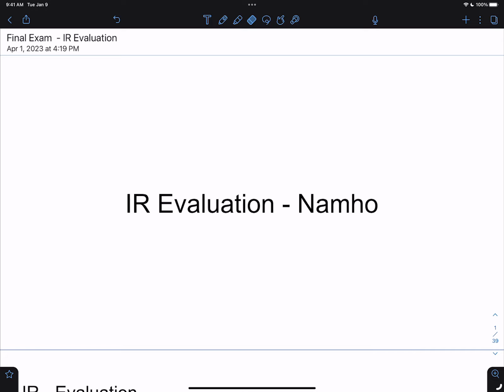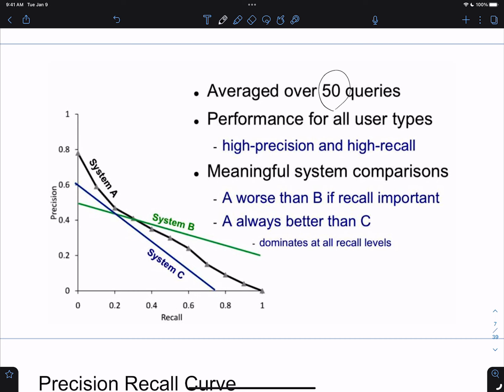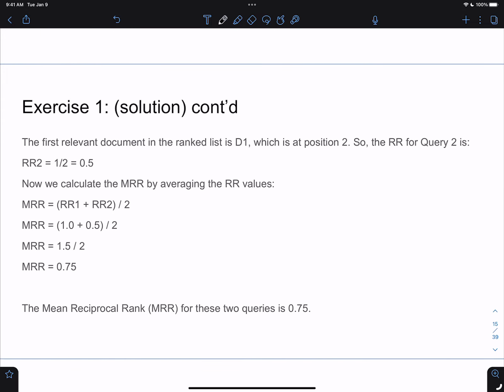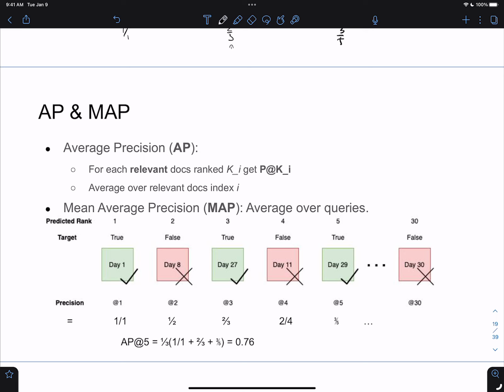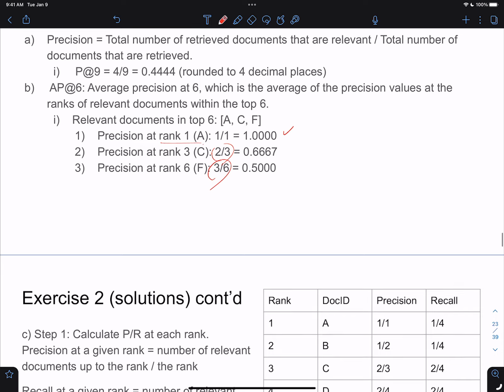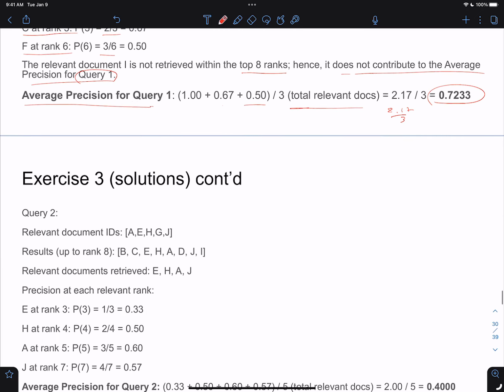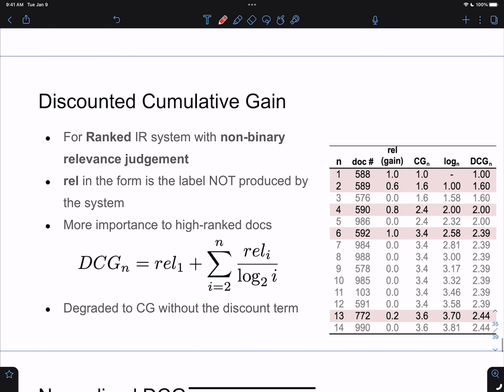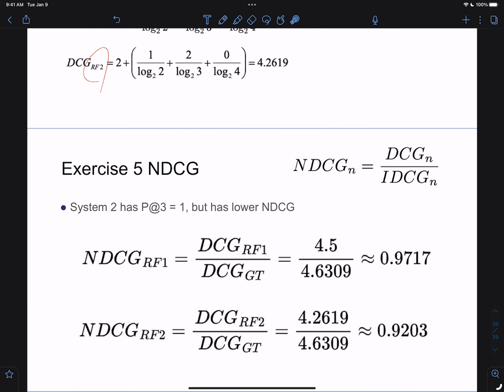IR Evaluation Namho